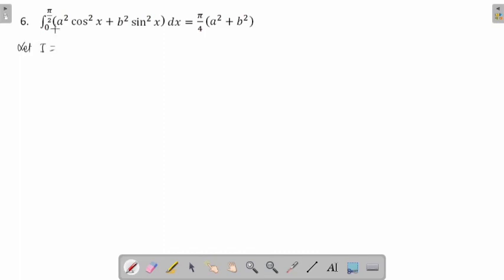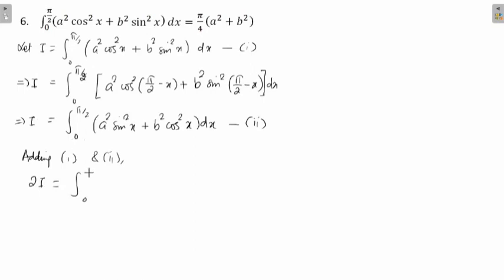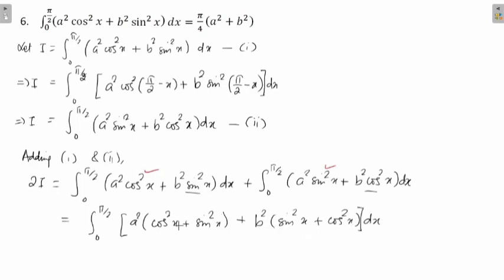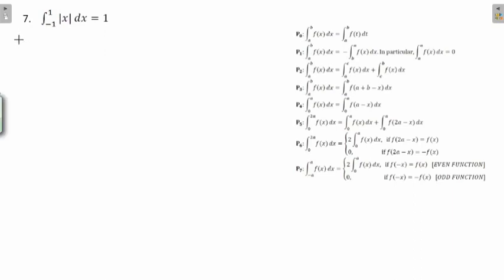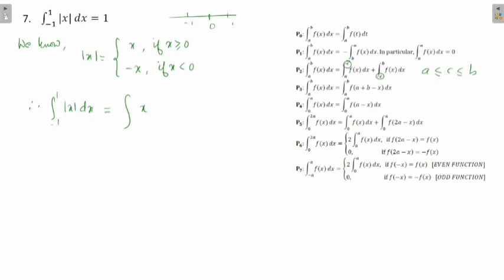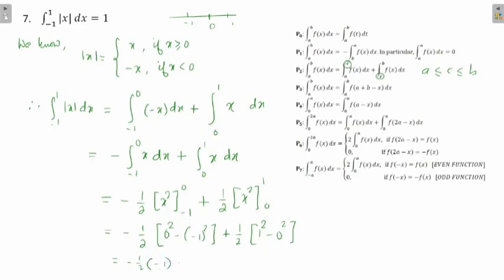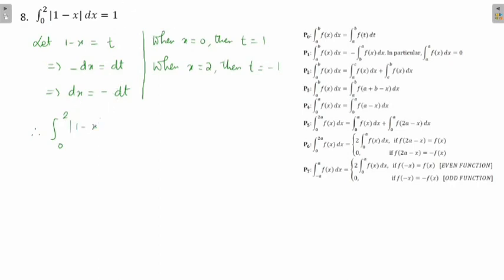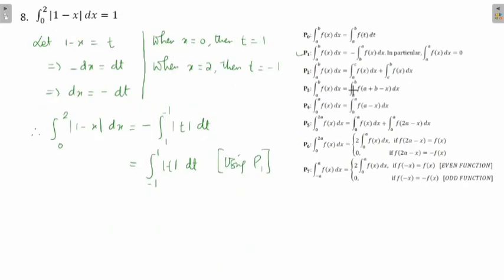Class 12 Properties of Definite Integrals |Part 2